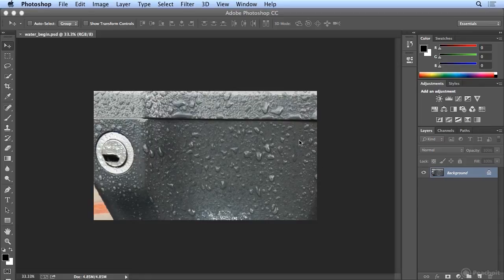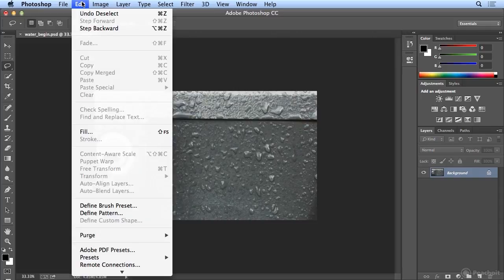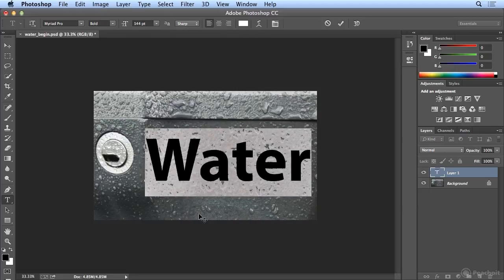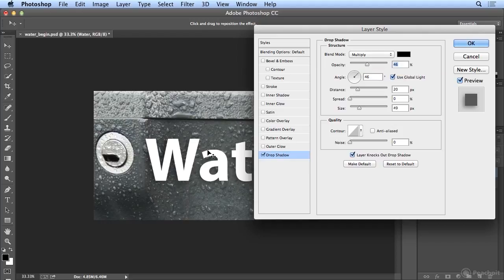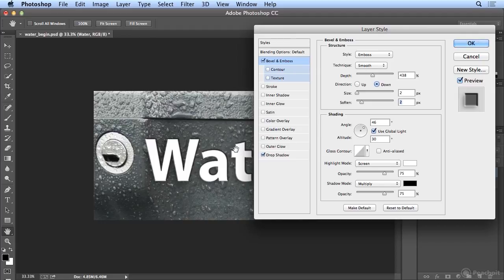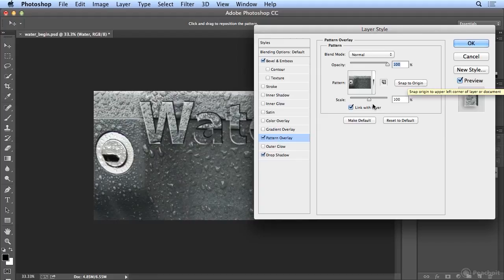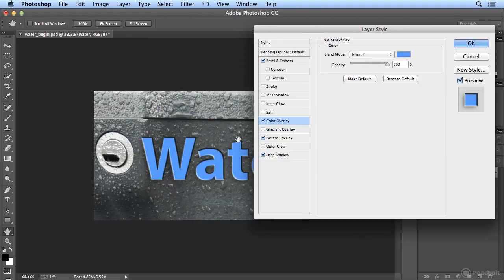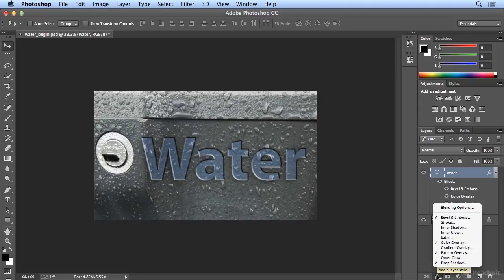Photoshop CC MadeSimple CC Ch50